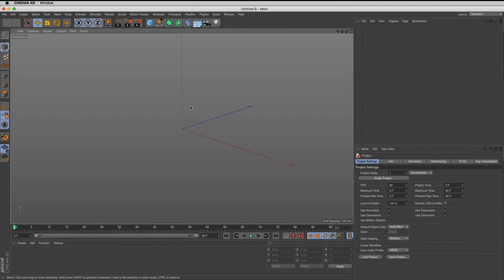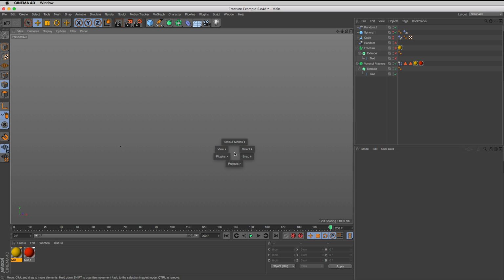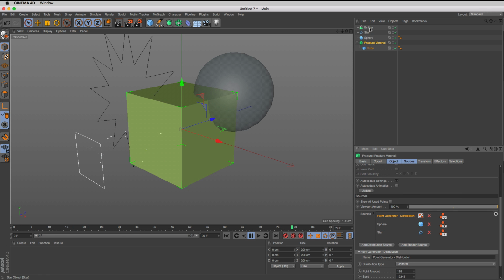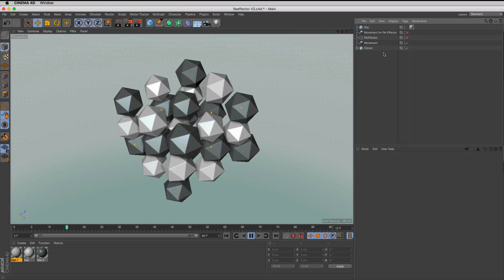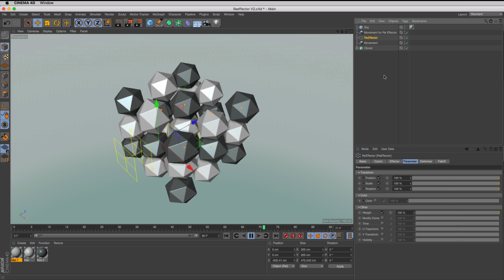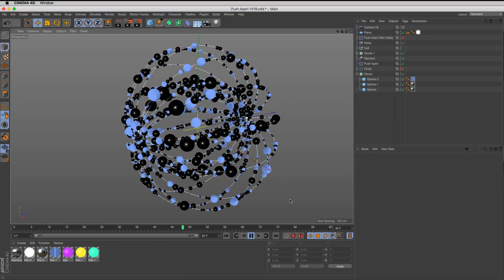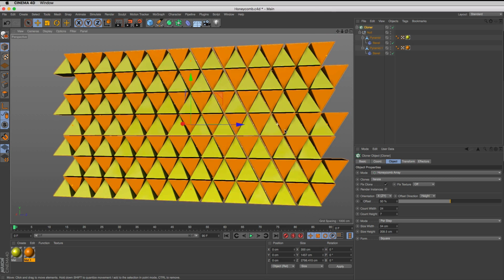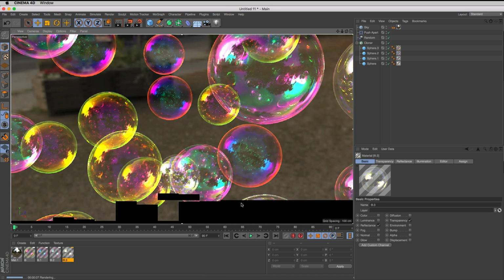Cinema 4D R18 Sneak Peek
An overview video of Cinema 4D's R18 new features. These include, voronoi fracturing, mograph and viewport enhancements, object tracking, content browser updates and much more.